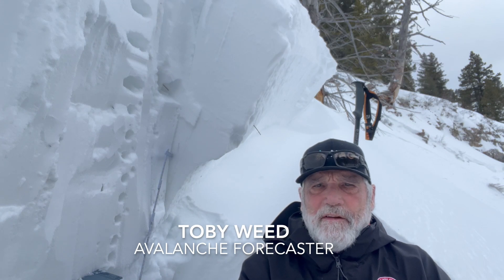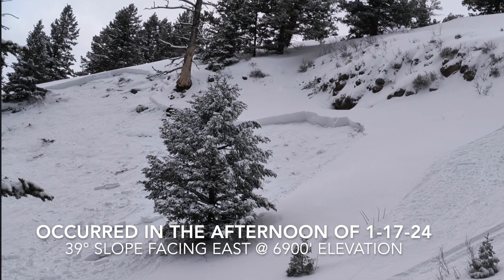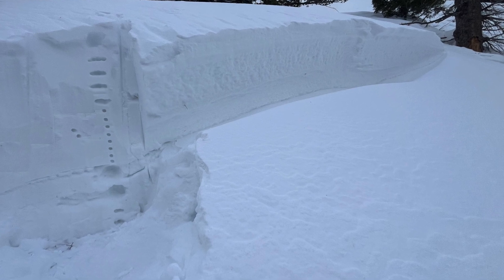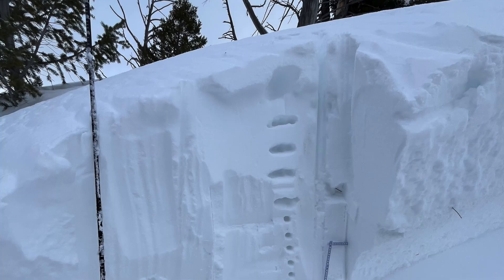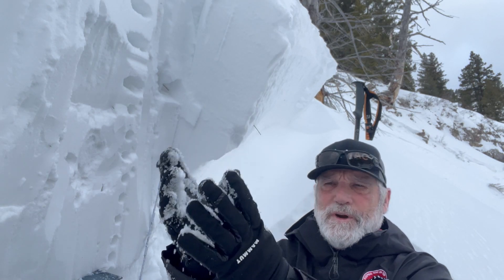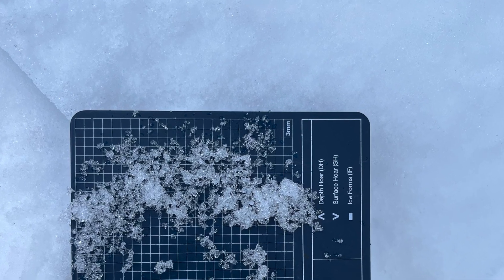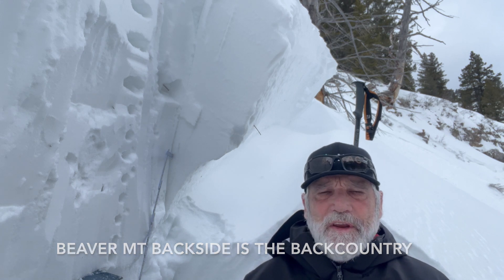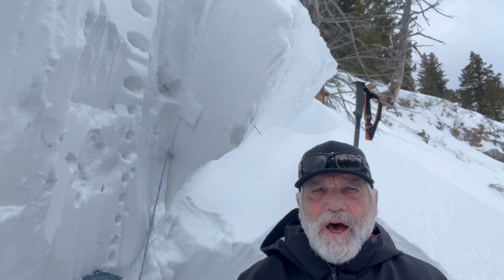Remotely Triggered Avalanche on Beaver Mt Backside HD 1080p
I looked at yesterday's remotely triggered avalanche on the Beaver Mt Backside. A stout slab of wind-drifted snow failed on sugary faceted snow that was on the surface during the December Dry spell. People should remember that the Backside is the backcountry, and everybody needs a partner or two, a transceiver, a probe, and a shovel.